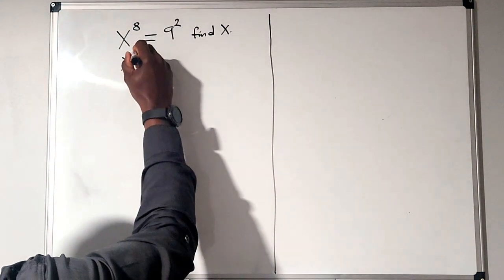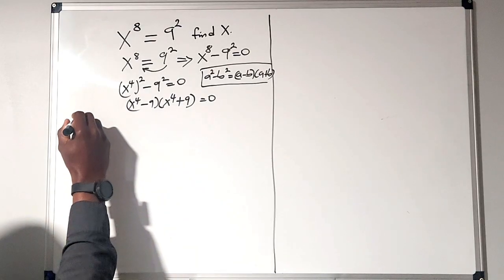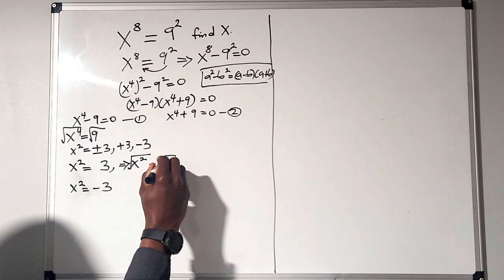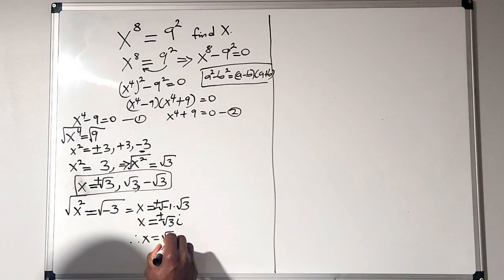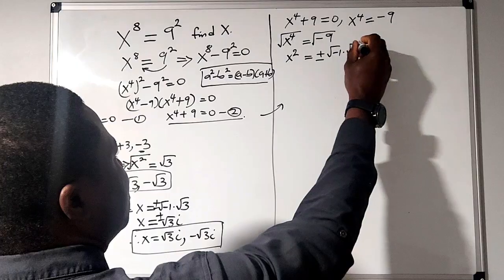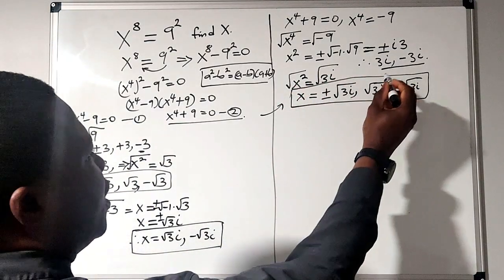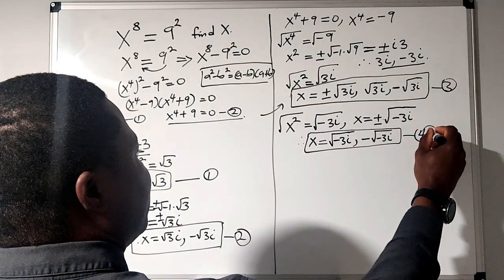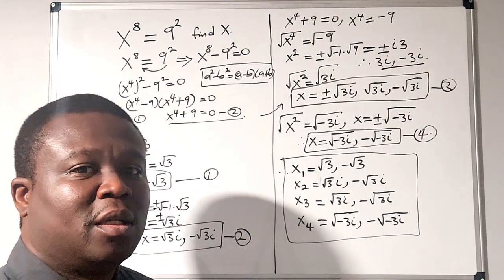Exponent | Can You Solve This Math Problem? | X^8 = 9^2 | Find X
In this video, i found 8 values of X for the question X^8 = 9^2. This math problem was solved step by step with detailed and easy-to-understand explanation for the lister and viewer. Math is cool and math is also fun to solve.
Remember, we get better at solving math by solving more problems!